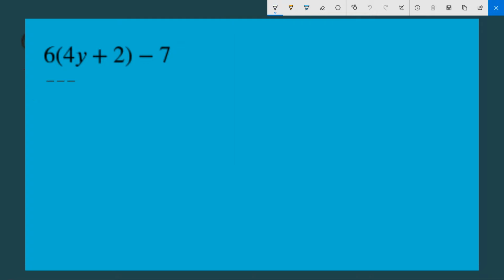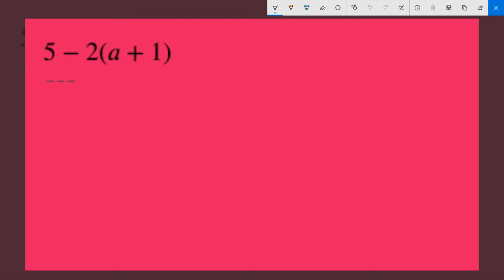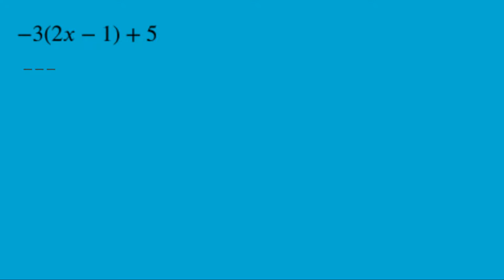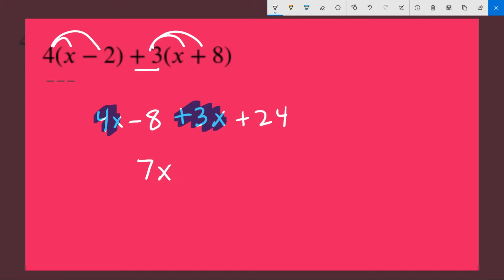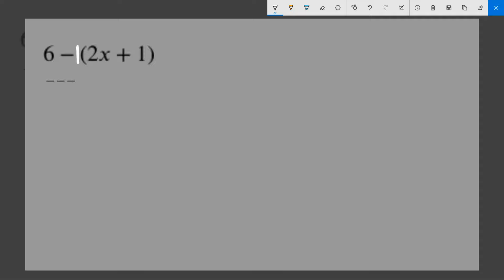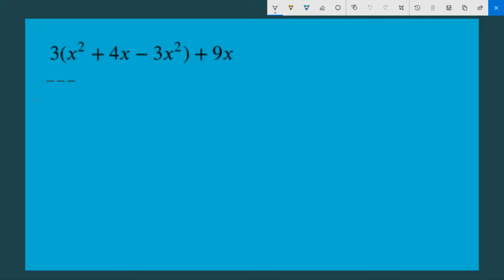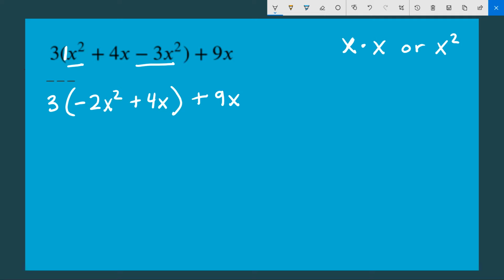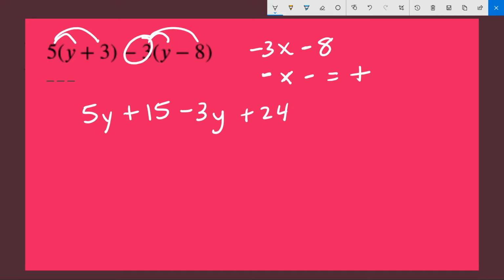Distributing and Combining Like Terms Math 8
Simplifying expressions by distributing and then combining like terms.